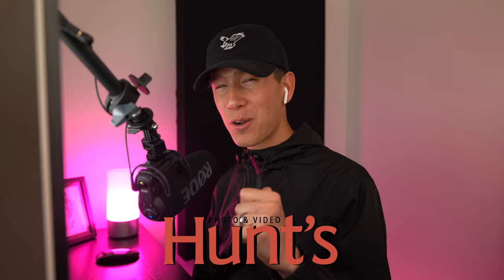Nikon Z9 - A Game Changer for Wildlife Photography (ft. Jamin Hunter Taylor)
New camera technology has made it ridiculously easy to get good wildlife photography images.  The Nikon Z9 has been some of the pinnacle of some of this recent technology that we can experience and in wildlife photography specifically, it is about the best you can get out there.  Today, we talk about if it's worth it, and if it really makes that big of a difference in your wildlife photography.

Hunt's Photo and Video is my go-to camera shop for all my gear now!  They are a smaller camera store that cares individually about making sure your customer experience is satisfactory and you get what you need.

Timestamps:
0:00 - Intro
0:56 - Special Discount on the Nikon Z9
4:09 - Autofocus Troubles?
8:33 - Has the Z9 Improved Jamin's Photography?
11:43 - Does Gear or Knowledge Matter More?
19:15 - Best Z9 Features
21:58 - What Matters Most in a Camera Purchase